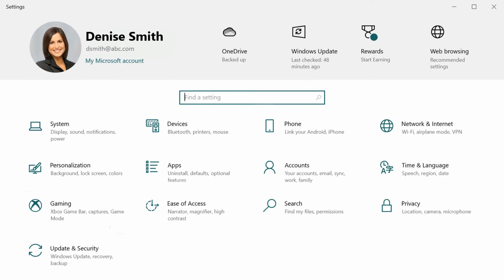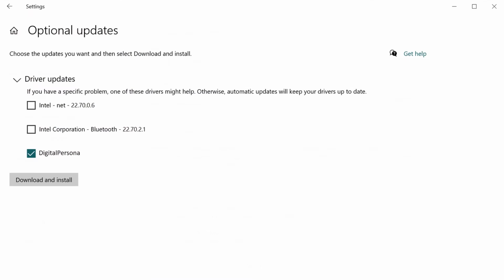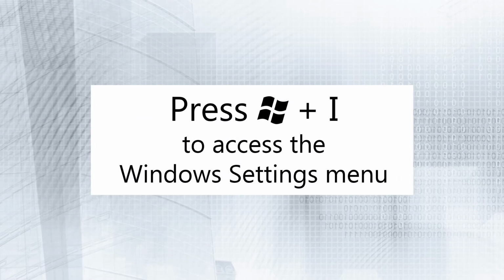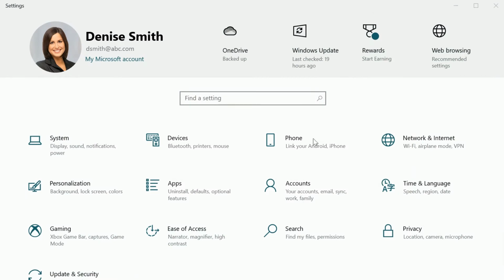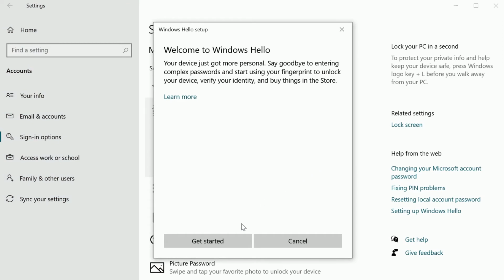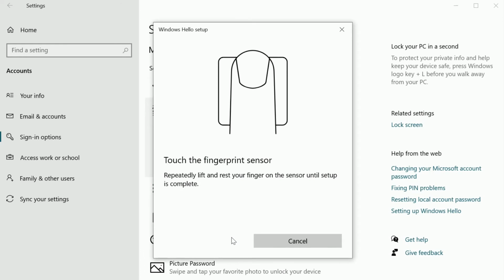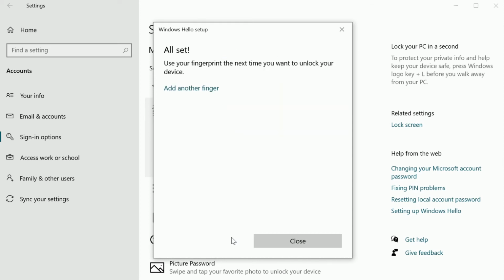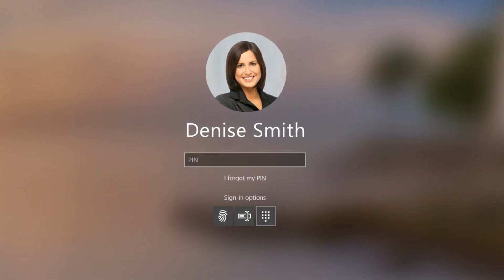Setup for HID EikonTouch Fingerprint Sensor, Method I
How to set up the HID EikonTouch Fingerprint Sensor on your KSI keyboard.